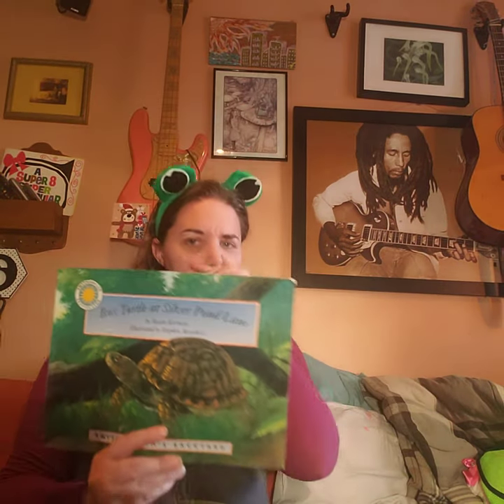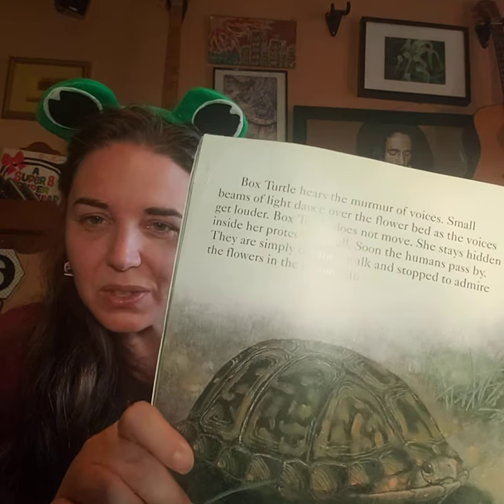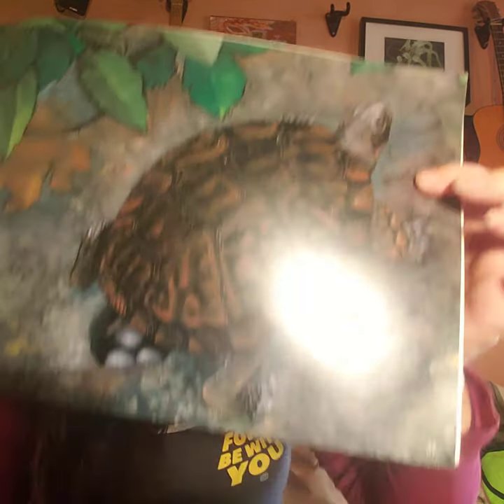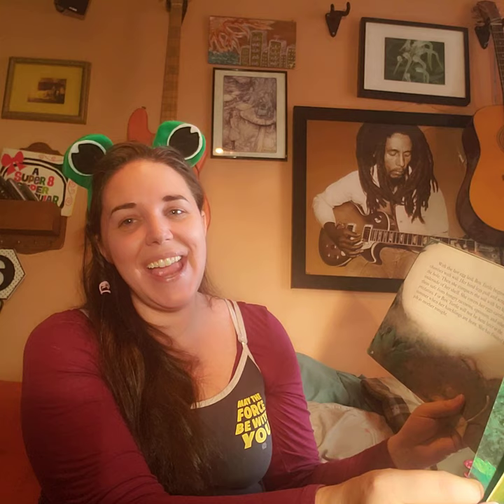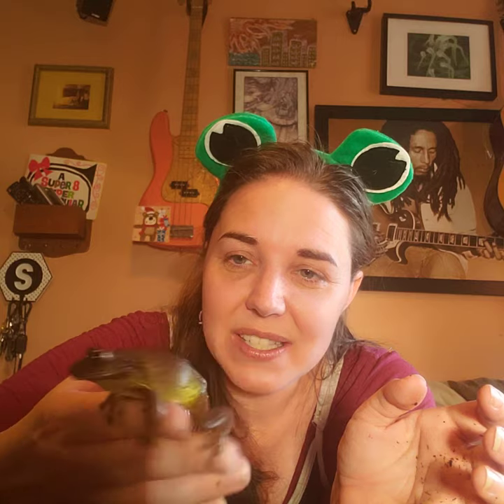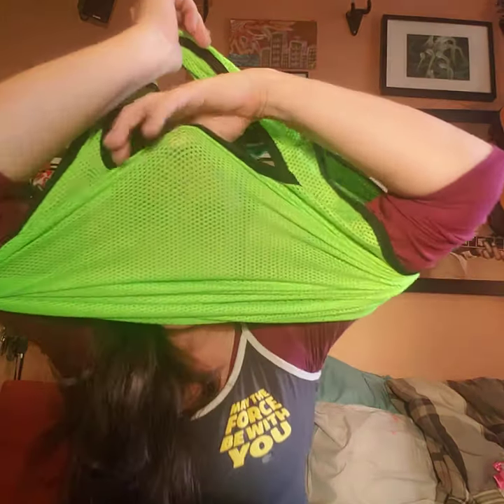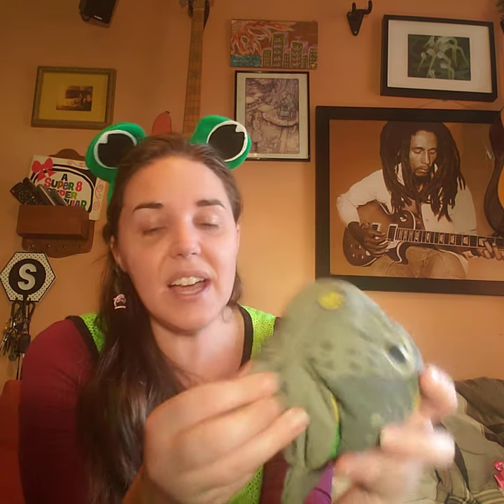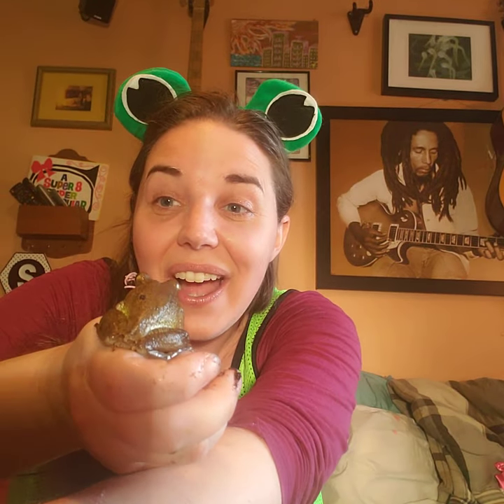Good Night, Cuban Frog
Amphibians have eyes on top, eyes, on top, eyes on top,
Amphibians have eyes on top and wet and slimy skin.

Amphibians they breathe through skin, breathe through skin, breathe through skin,
Amphibians breathe through skin and go through metamorphosis.

Hello Amphibian Fans,

Do you know what makes amphibians unique? Let's put on our pajamas, read a story together and say, "Good Night, Cuban Frog." Let's discover what makes amphibians rule the vernal pool and act as nature's superheroes.